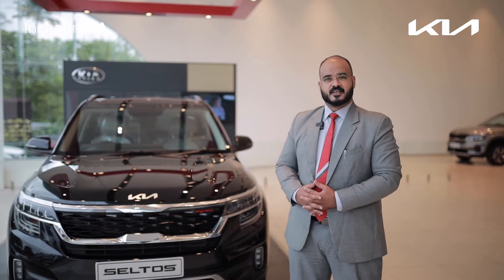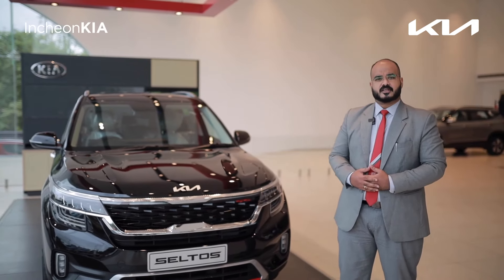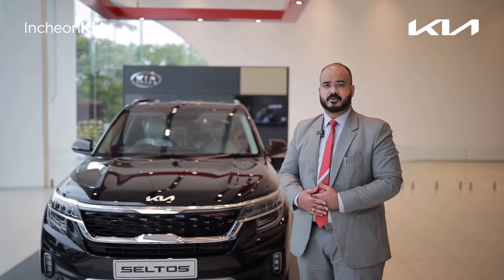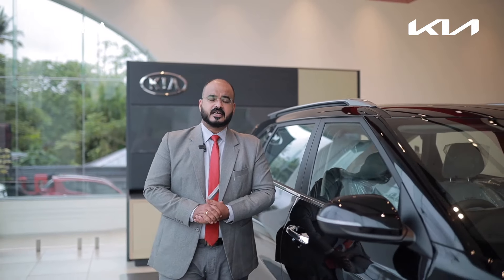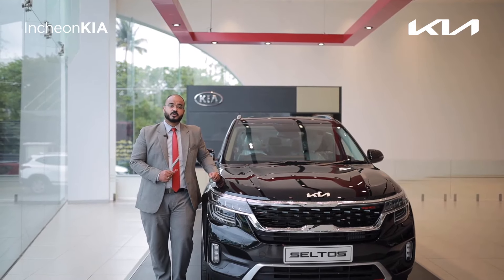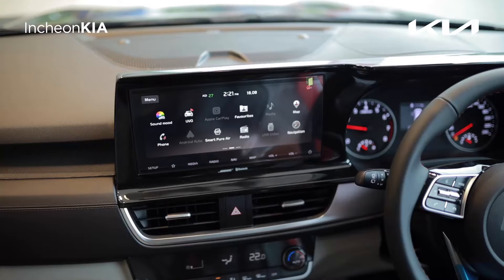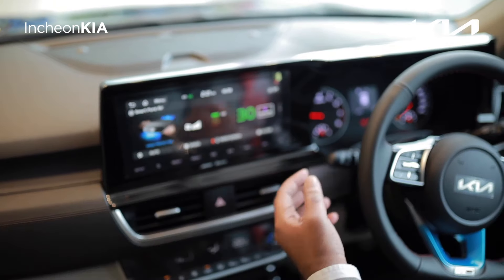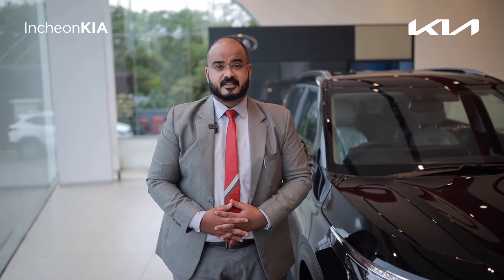Smart Air Purifier System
In this episode of KnowYourKia, let’s talk about a unique and first of its kind feature in the KIA- the smart air purifier system. Technologically advanced, the HEPA filter in the purifier can remove upto 99% of the impurities that can be present inside closed cabins. Learn more about how your KIA purifies the air inside and how to adjust its operations in the video here.
Now, be assured you are breathing the best while on explorations with your KIA!